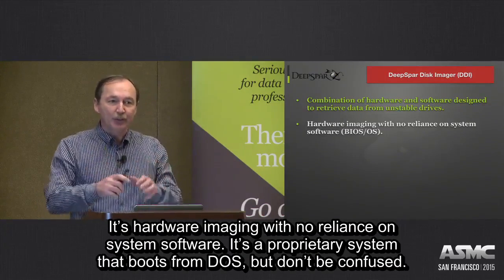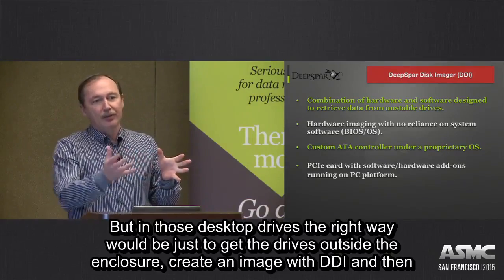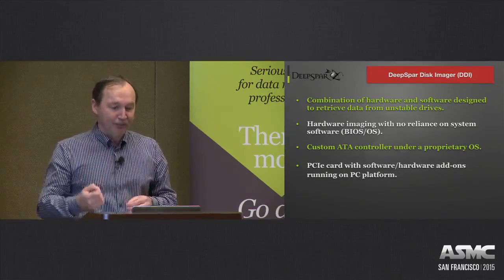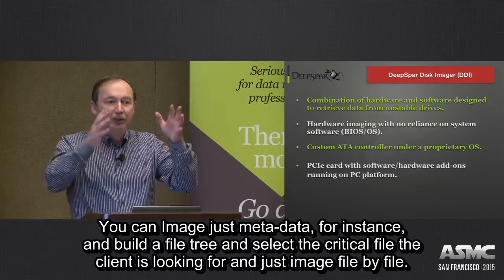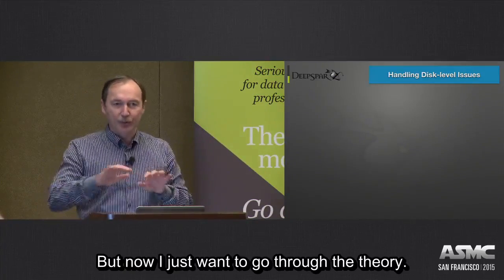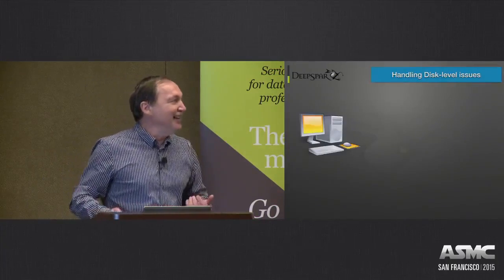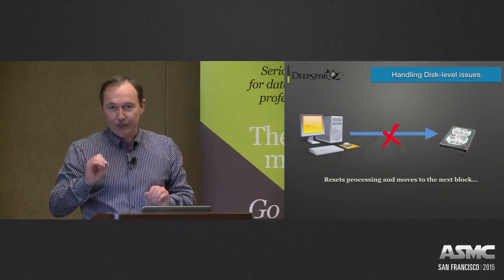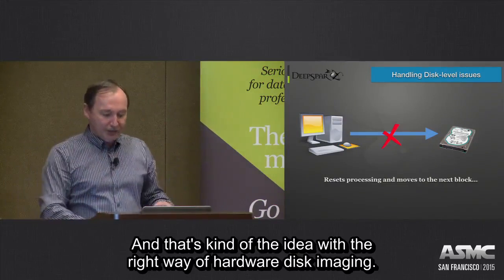Overview of the DeepSpar Disk Imager (DDI). ASMC2015 part 10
This presentation serves as a technical introduction to professional data recovery. We cover the common types of data recovery problems, give a technical overview of the most popular data recovery procedures, offer advice on improvements that can be made on the software level prior to making investments into specialized hardware, and discuss the first steps that IT service providers can take to do more recoveries in-house. We also talk about hardware disk imaging, PCB swaps, and a couple of repairs which can be performed without specialized training. This is a great collection of technical content for anyone interested in doing data recovery the right way!

Presented by Andrei Shirobokov, founder and CTO of DeepSpar Data Recovery Systems, for the Apple Specialist Conference in May, 2015.
How to do data recovery the right way.